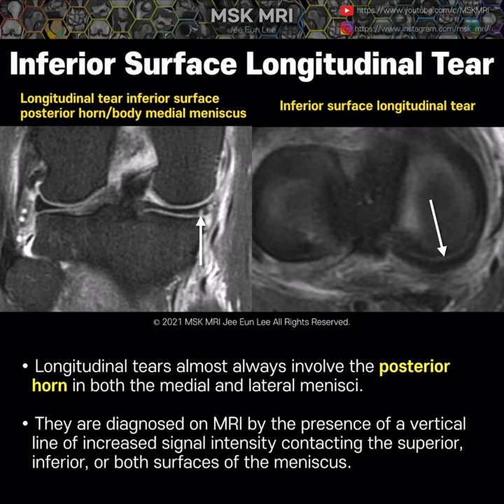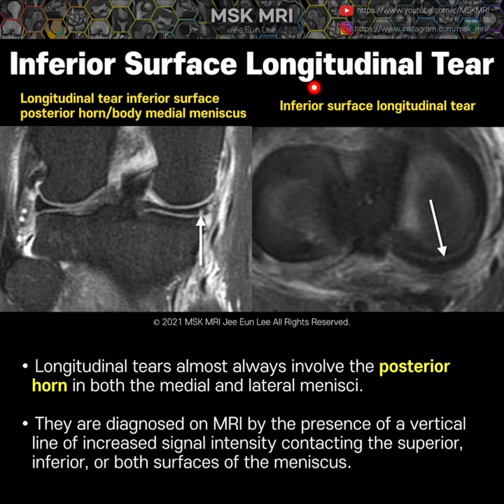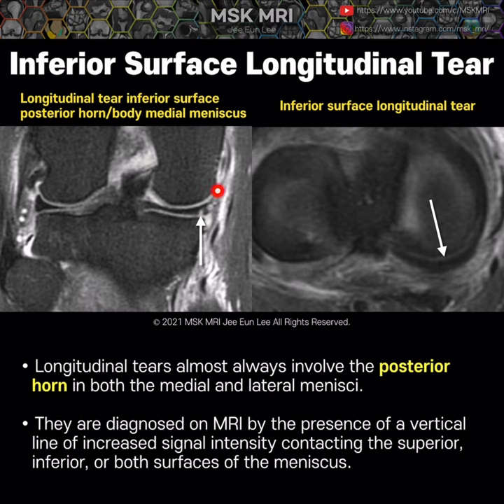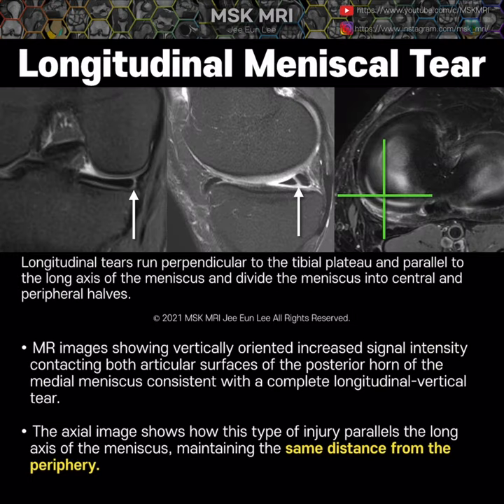[Tear_05] Inferior Surface Longitudinal Meniscal Tear -03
Longitudinal tears are diagnosed on MRI by the presence of a vertical line of increased signal intensity contacting the superior, inferior, or both surfaces of the meniscus.

The longitudinal tear extends to the inferior meniscal surface and courses parallel to the long axis of the meniscus on corresponding PD FSE axial image.
[Tear_04] case demonstrates vertically oriented increased signal intensity contacting both articular surfaces, indicative of complete longitudinal-vertical tear, while [Tear_05] case shows inferior surface longitudinal tear.

You may not distribute or commercially exploit the content. Nor may you transmit it or store it on any other website or other forms of the electronic retrieval system.